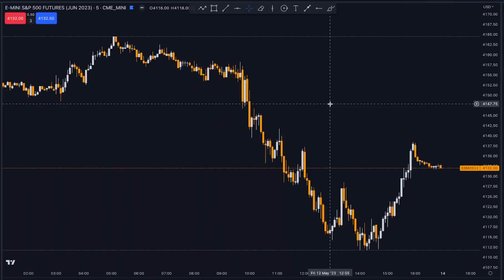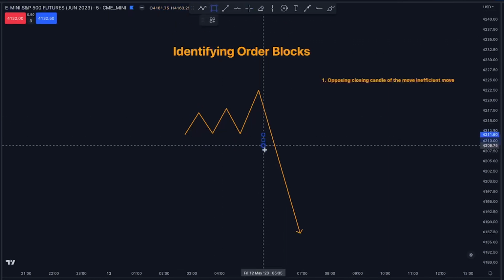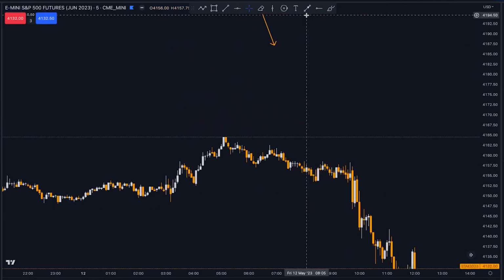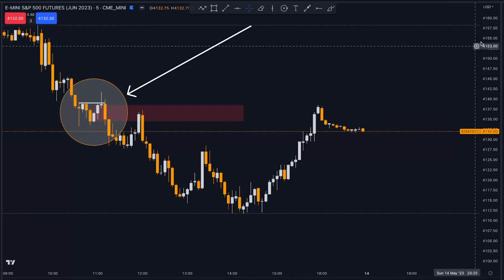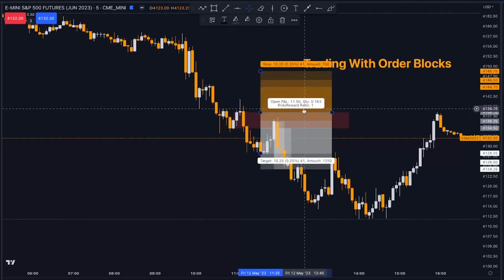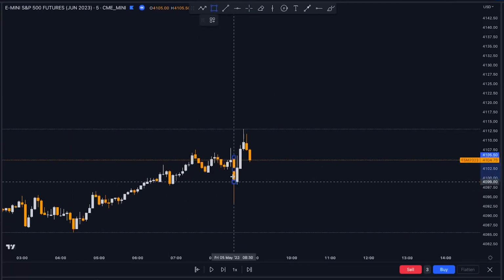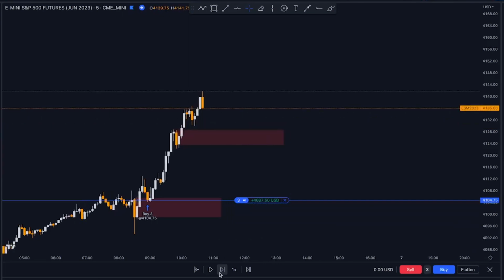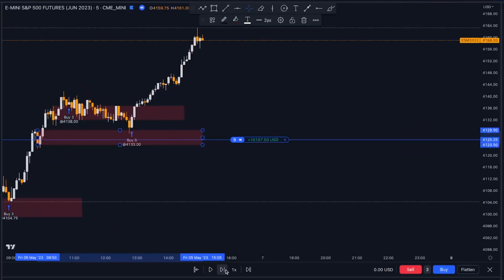Mastering ORDER BLOCKS A Comprehensive Guide to ICT TRADING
In this comprehensive guide, we'll cover everything you need to know about order blocks – from the basics to advanced strategies.

Order blocks are a powerful tool that can help you improve your trading results. In this guide, we'll cover everything you need to know about order blocks – from the basics to advanced strategies. We'll also teach you how to use order blocks to improve your strategy and achieve better trading results.

If you want to learn more about ICT trading, then this is the guide for you! Mastering ORDER BLOCKS will give you the skills you need to succeed in this exciting market. Don't miss out – register now!